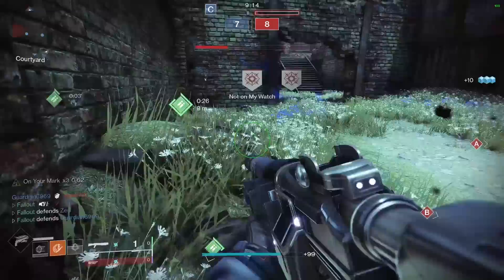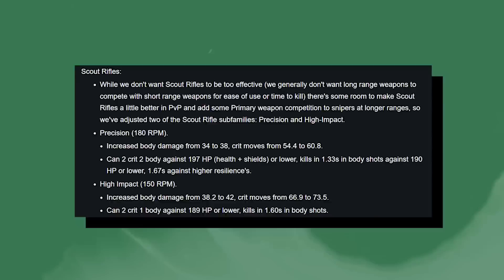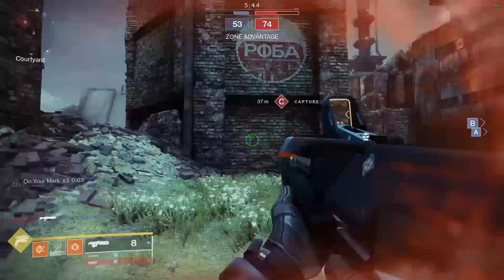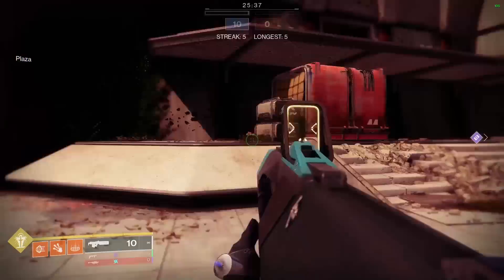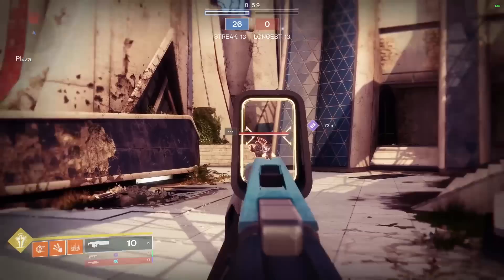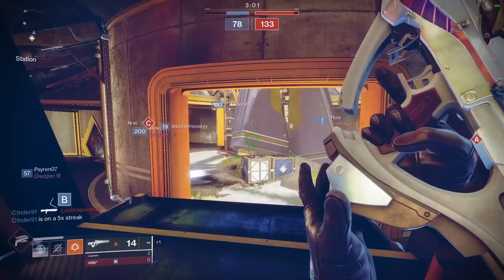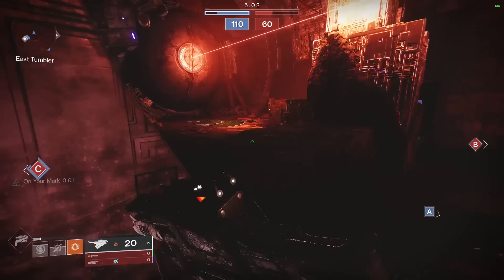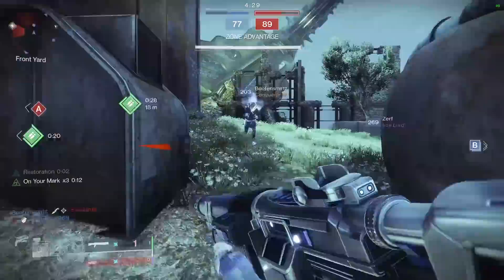Jade Rabbit is Bugged (& Insane)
It's your journey.  Learn more about the Hyundai Palisade at HyundaiUSA.com
Jade Rabbit, maybe THE most popular Exotic Scout Rifle in Destiny 2, is literally bugged.  And also insanely top tier.  Mostly bugged.  Let's do an in-depth breakdown, & also compare with some other Exotic Scout Rifles, to determine whats the best scout rifle in Destiny 2.
Shoutout to the LONG-BARREL Patreons, of which there are THREE: LOWPEEZY, MELANIE, & FORKBOY GAMING!

★ CURRENT PARTNERS ★
SCUF Controllers!
ASTRO GAMING!